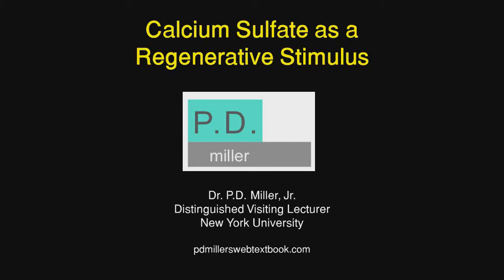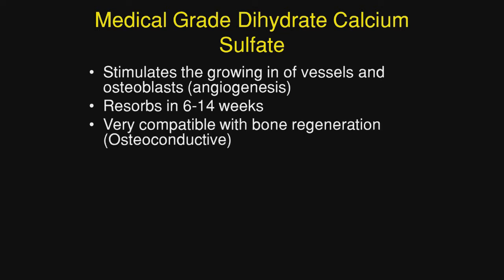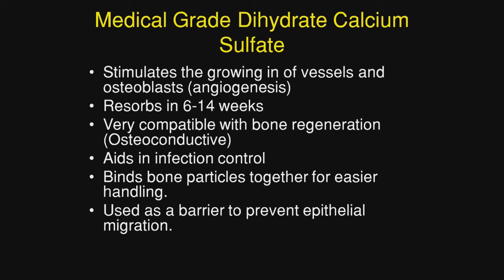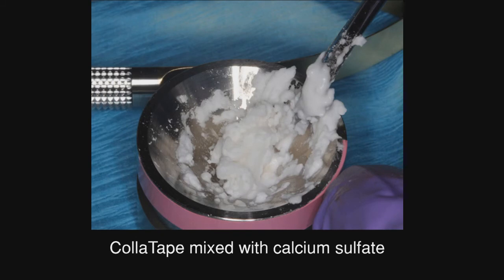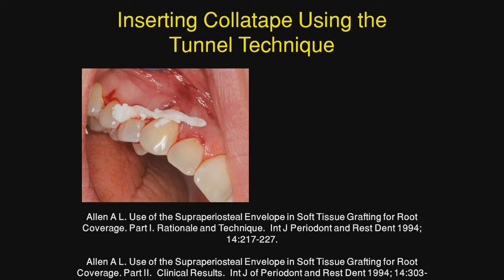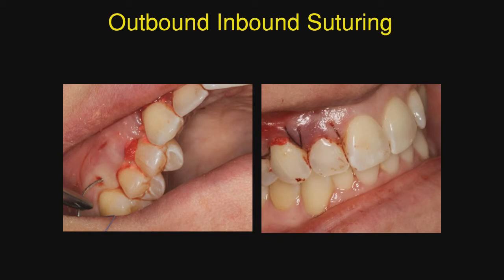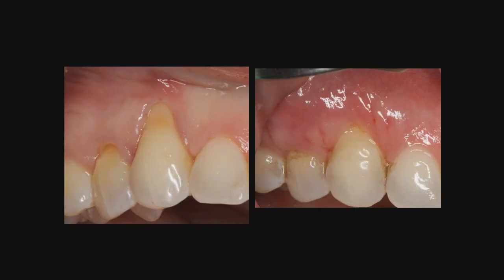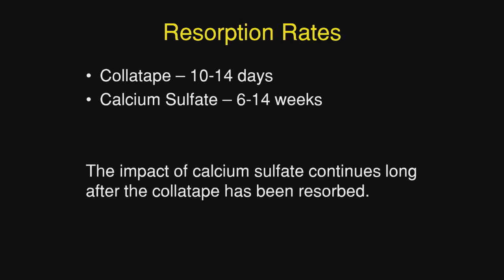Lecture 24: Calcium Sulfate as a Regenerative Stimulus